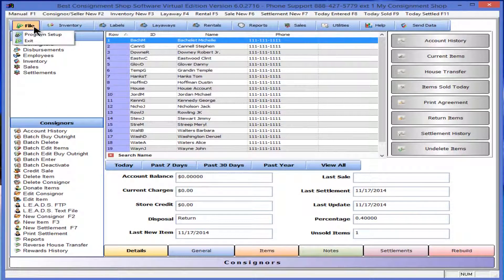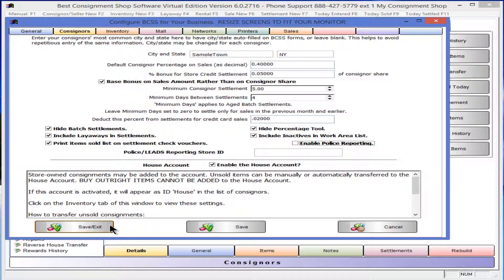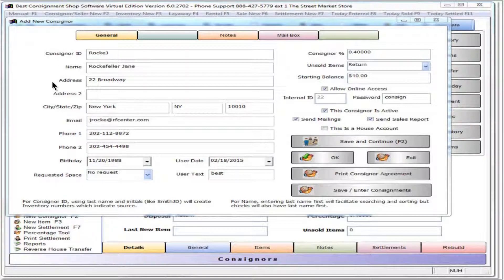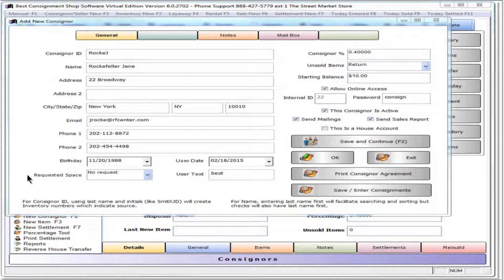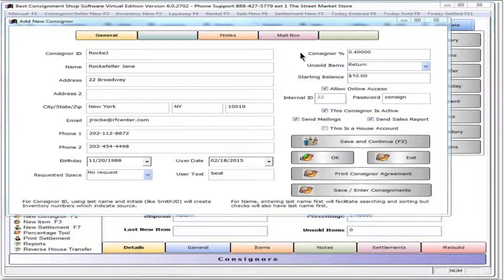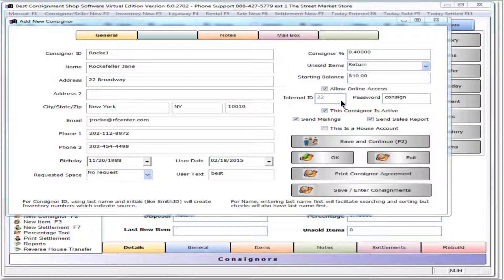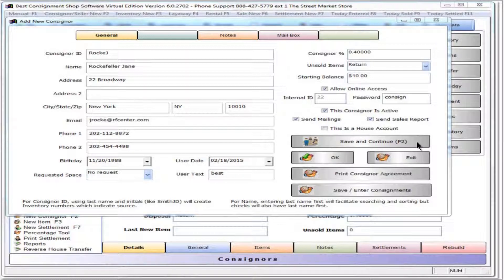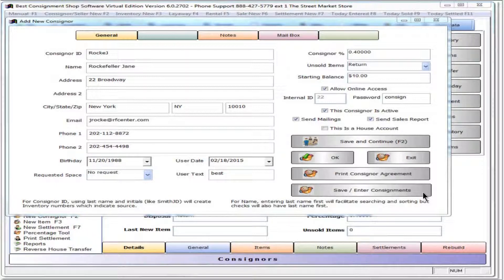Best Consignment Shop Software Consignor Records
Creating consignor and seller records in BCSS is easy. Following a few suggestions will make sorting of records easier and more useful when viewing reports and price labels. Consignor records can be used for consignors, sellers (of used items) and shop-owned inventory. Each record can be tagged with several descriptors for grouping.